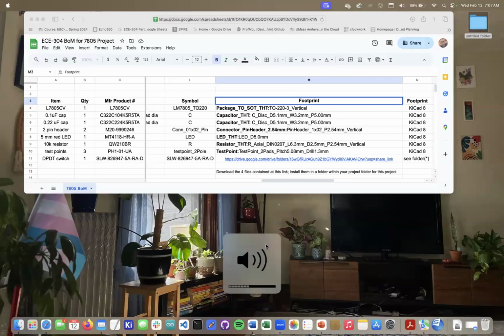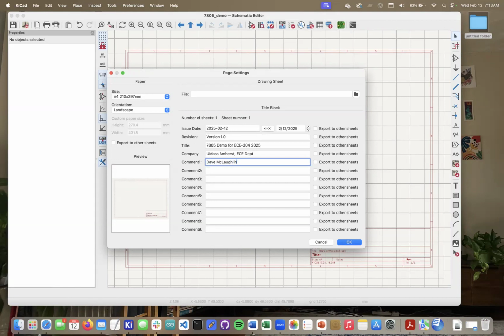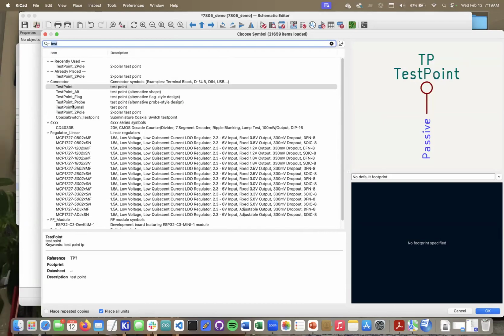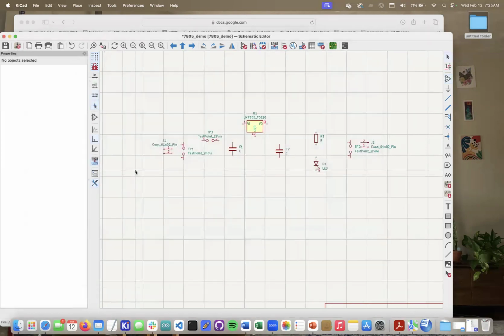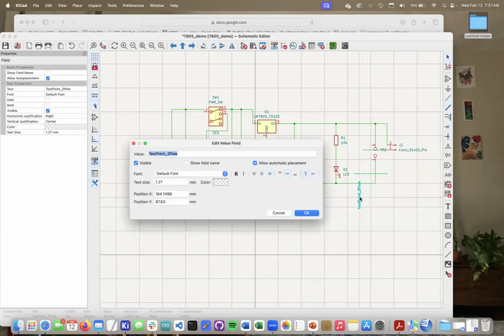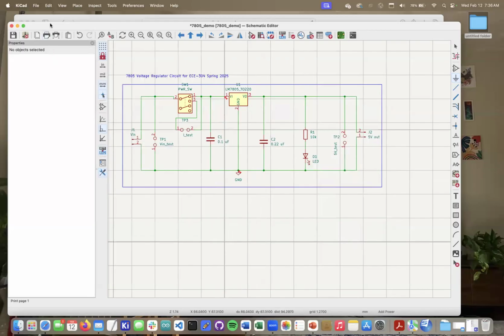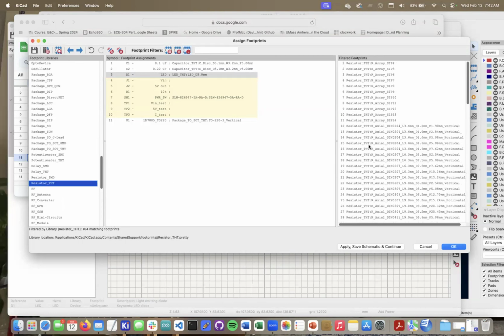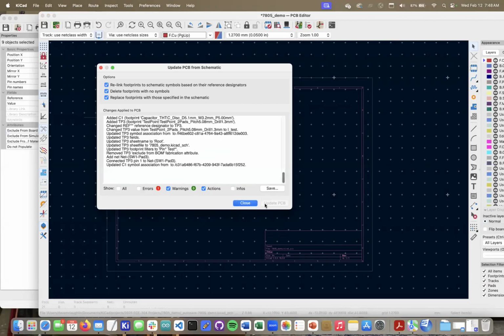7805 schematic capture